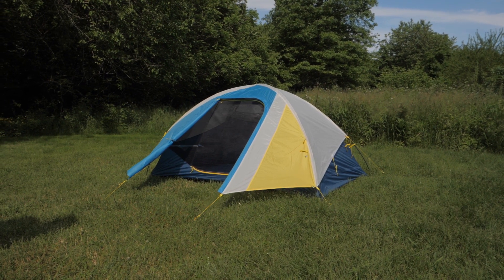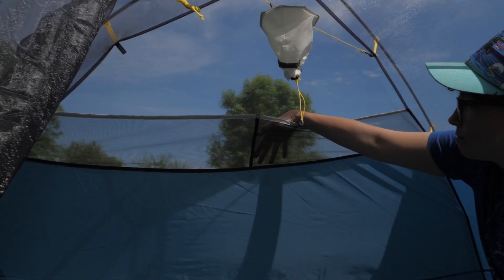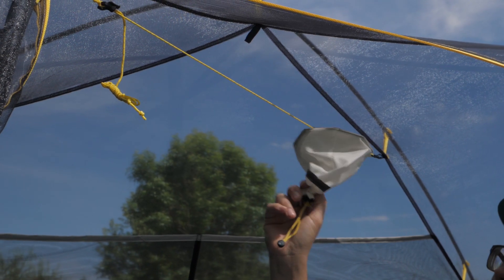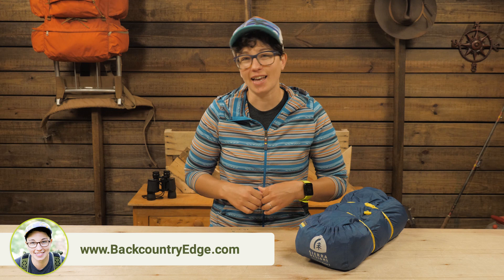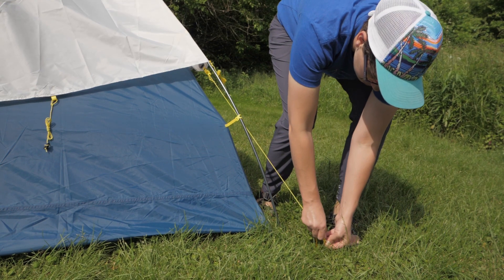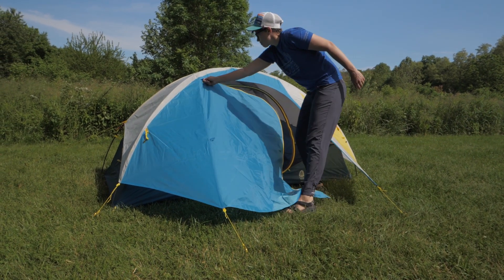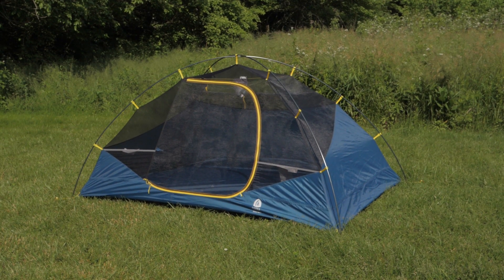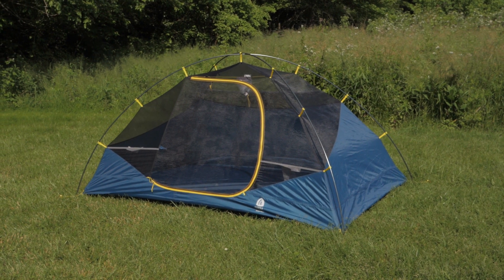Sierra Designs Summer Moon 2 3-Season Backpacking Tent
Item: SDECC203